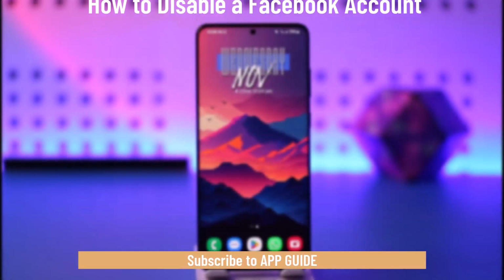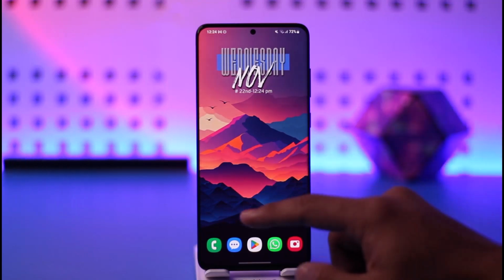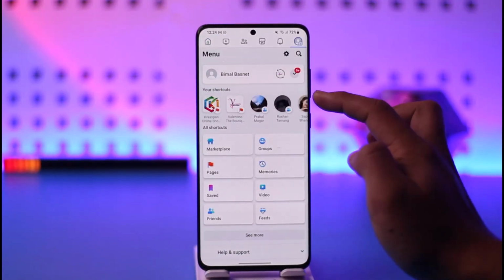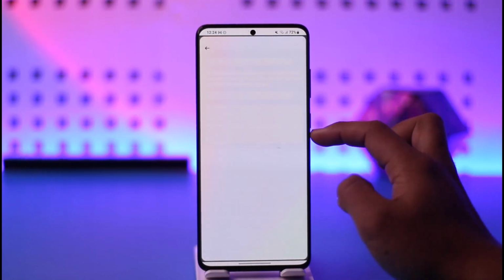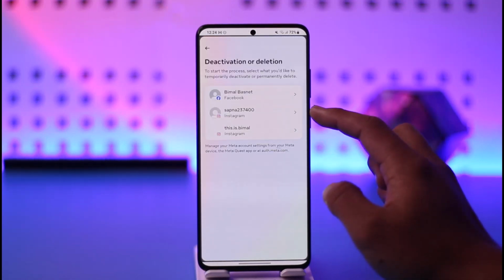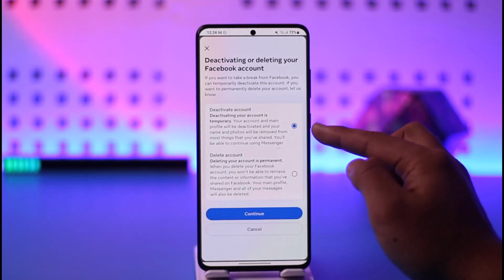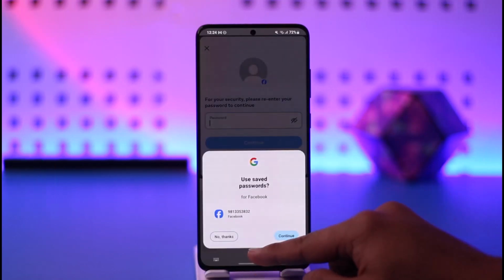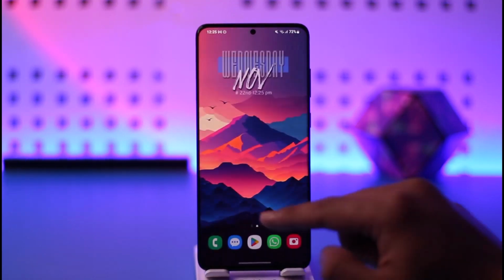How to Disable a Facebook Account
This video guides you through an easy step-by-step process to disable your Facebook account. So make sure to watch this video till the end.

~ Chapters:
0:00 Introduction
0:11 Disable a Facebook Account
0:55 Conclusion